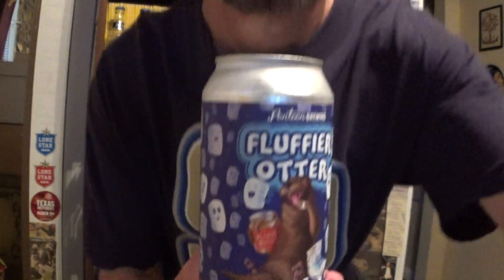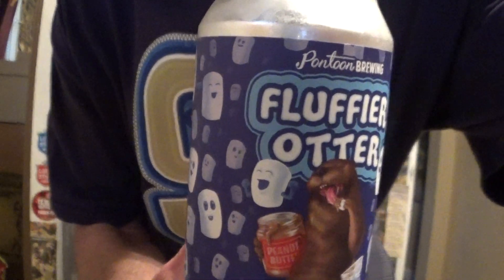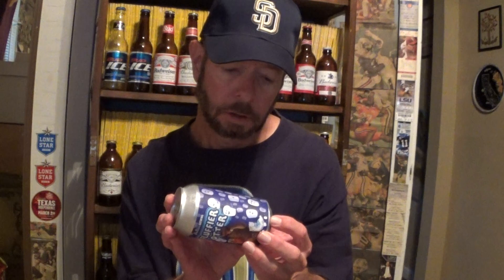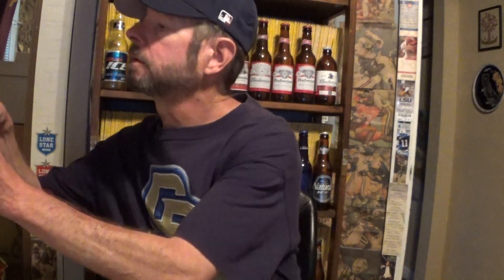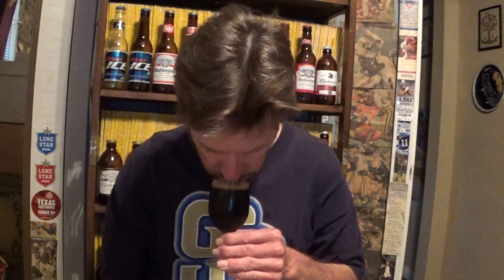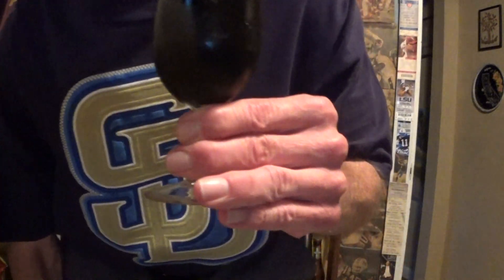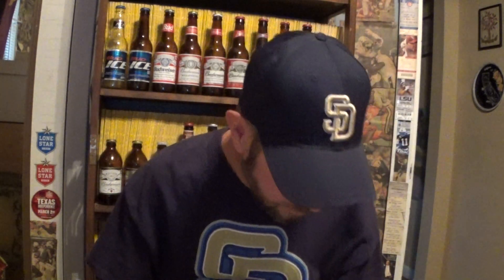Louisiana Beer Reviews: Fluffier Otter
9% alcohol. Brewed in Georgia by Pontoon Brewing. No website listing.

"Cozy up with Fluffier Otter this season! This Imperial Stout is made with marshmallow and peanut butter this fluffer nutter inspired Milk Stout is the perfect bonfire companion."